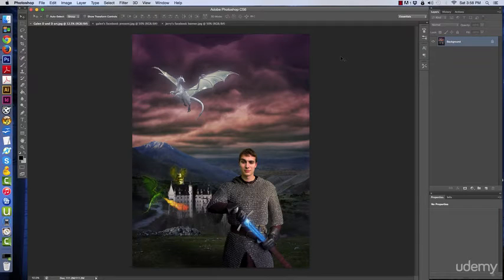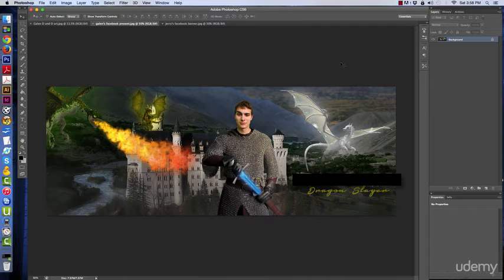Welcome And Some Sample Of Gifts I've Made For Family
Photoshop Tutorials: Turn Family Photos Into Art
Easy Photoshop tutorials: Learn how to use Photoshop by turning family photos into Photoshop art your family will love.